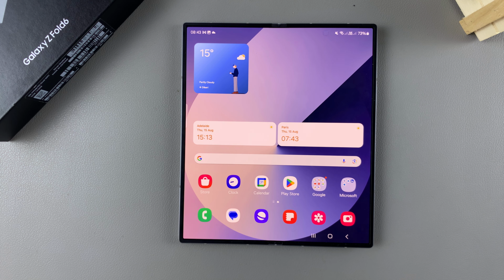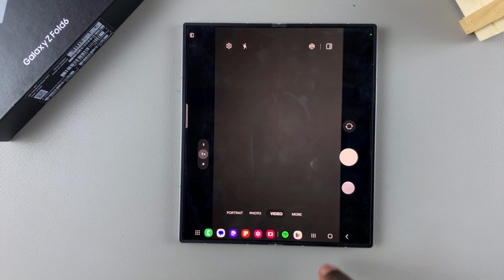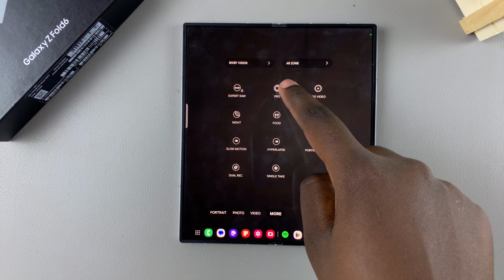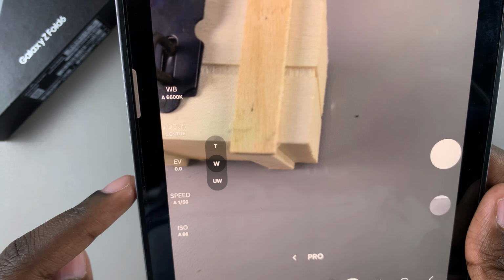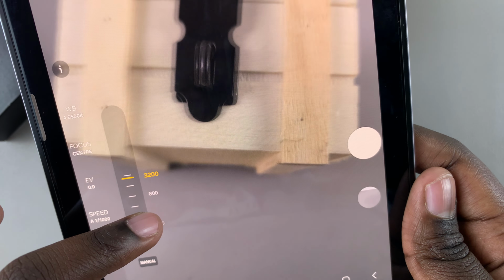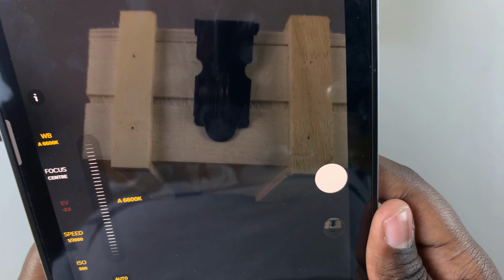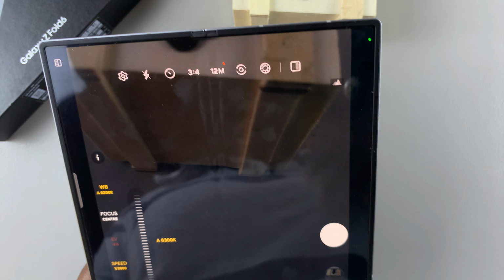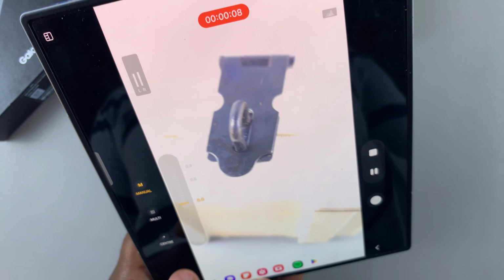How To Use Pro Mode On Samsung Galaxy Z Fold 6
Learn how to Use Pro Mode On Samsung Galaxy Z Fold 6 to gain full control over your camera settings.

By understanding how to use Pro Mode on Samsung Galaxy Z Fold 6, you can manually adjust options such as ISO, shutter speed, and focus, allowing for more precise and creative photography. This guide will walk you through how to use Pro Mode on Samsung Galaxy Z Fold 6, helping you capture high-quality, professional-looking photos and videos.

1.Open the Camera app and select More.
2.Tap Pro for photos or Pro Video for videos.
3.Adjust settings like ISO, shutter speed, and focus using the side panel.
4.Tap the shutter button to take photos or start recording videos.

This is how you easily and effectively Use Pro Mode on Samsung Galaxy Z Fold 6

Cell Phone Tripod Adapter